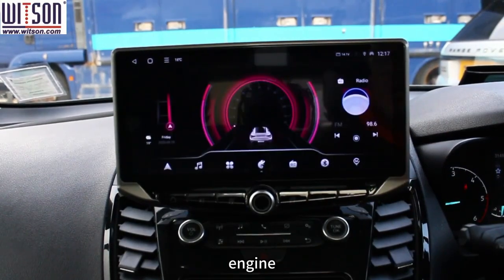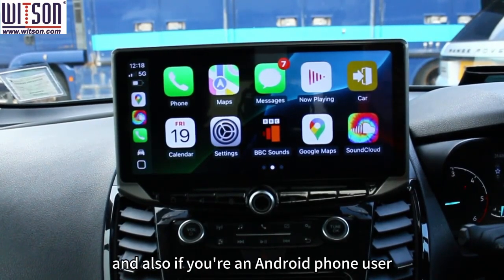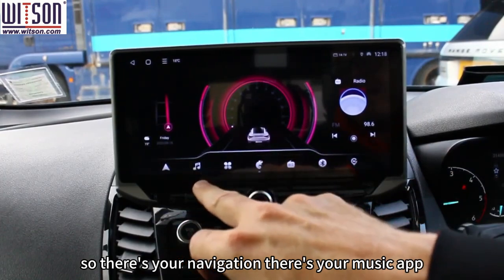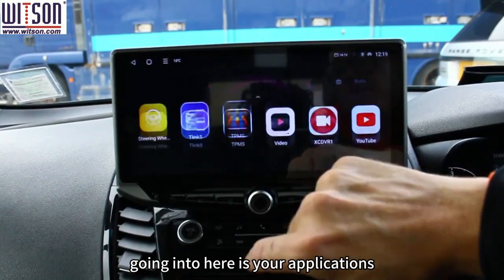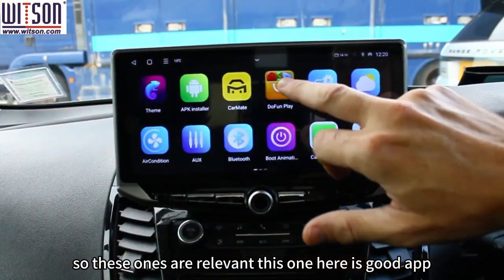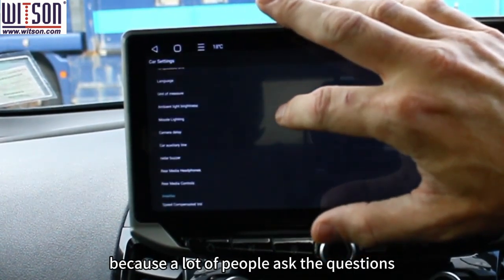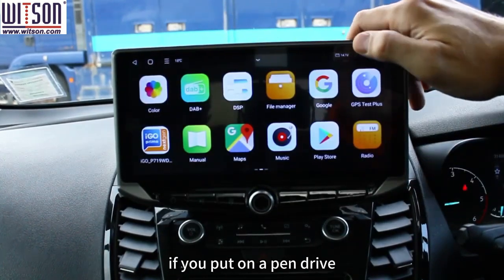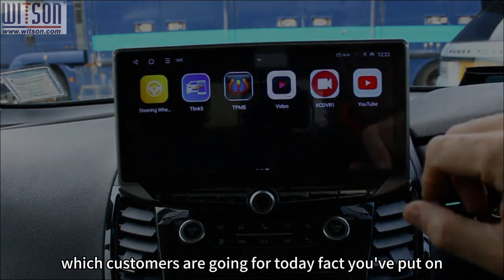10.88" Screen For Ford Transit connect,Tourneo 2018-2020 Ford Explorer Police 2020-2024 Multimedia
here's a Ford Transit, Transit Connect and Tourneo Android Head unit we installed last week, this system is a 10.88" widescreen unit and gives you tonnes of features missing from the original system in the car.

This system being an Android unit gives you access to the Google Play Store to download applications directly onto the unit's internal storage, meaning you're able to download map applications, music applications and more all on the system.

The unit is also capable of wireless Apple CarPlay and Android Auto, meaning you're able to access your phone's everyday applications on the screen, it is paired up via Bluetooth so you can keep your phone away while driving, plus you're able to use SIRI or OK Google for voice commands.